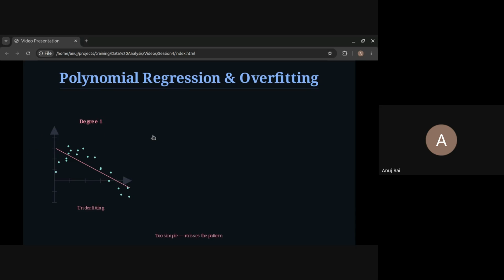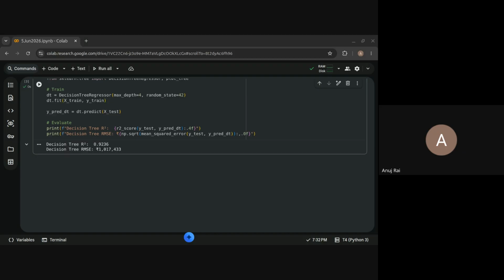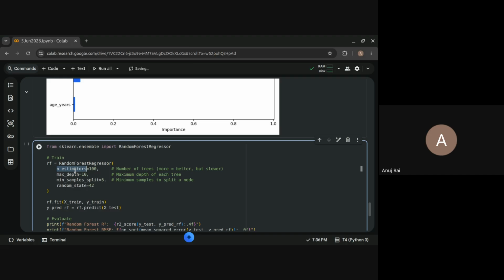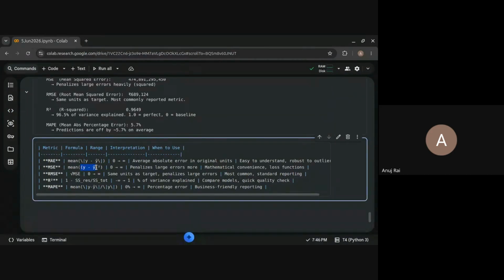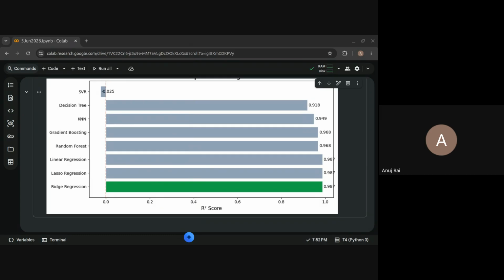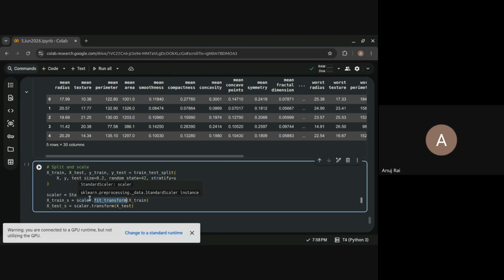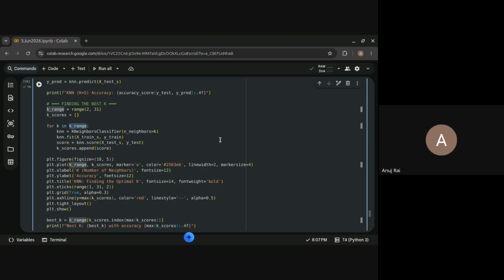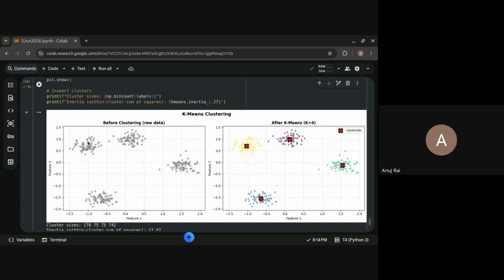Completing the ML Pipeline — Unsupervised Learning, Evaluation & Production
Anuj Rai is a great Instructor